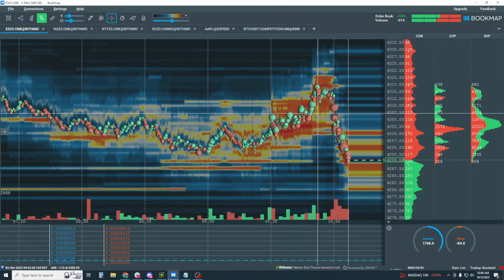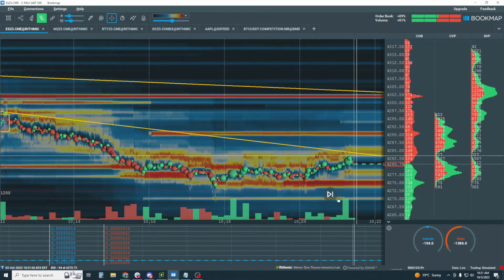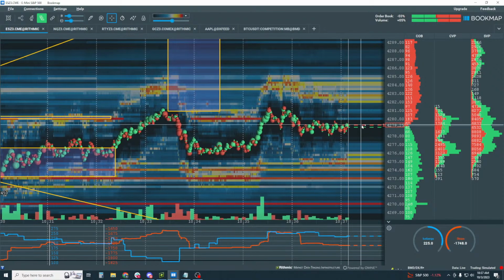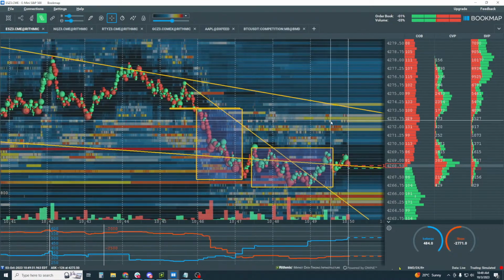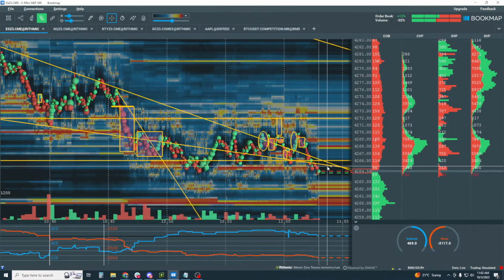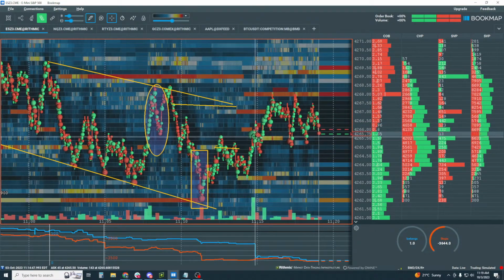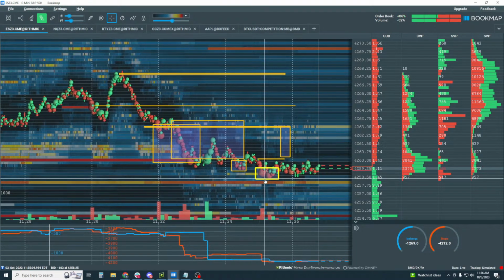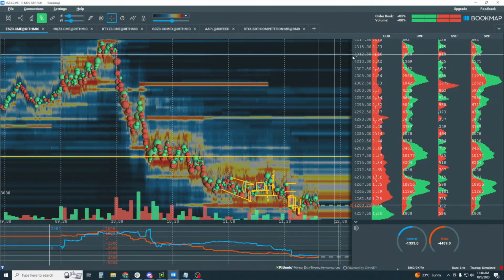How to Read Order Flow with Market Structures | Bruce Pringle